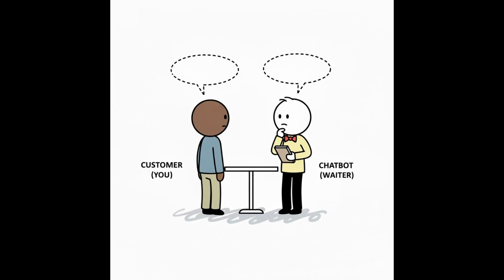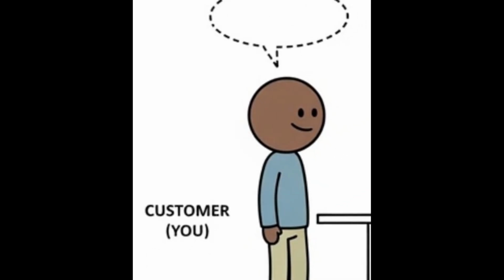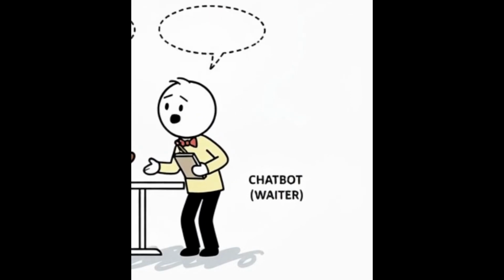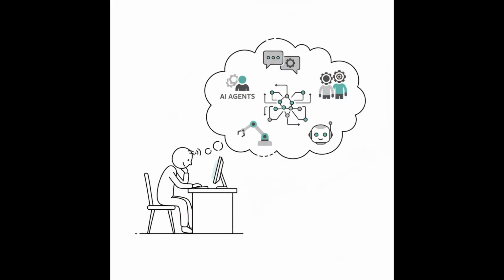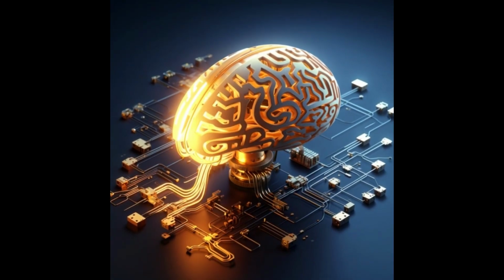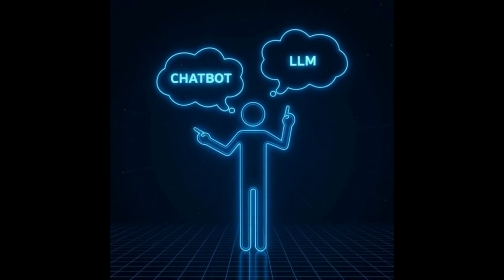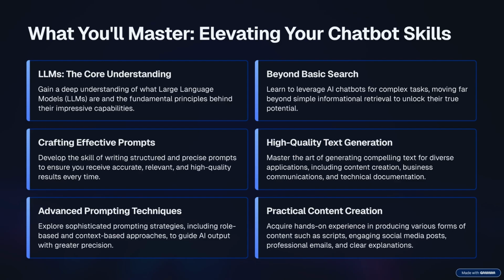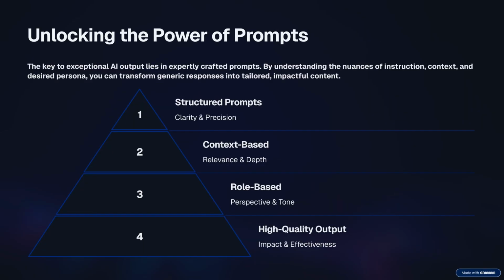FROM PROMPT TO POWER / AI TEXT GENERATION SERIES PT 1